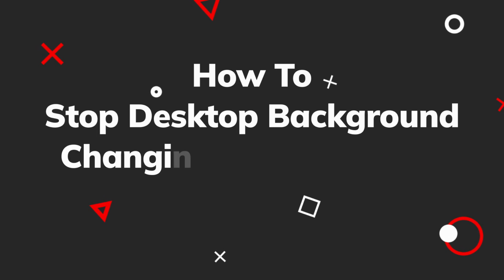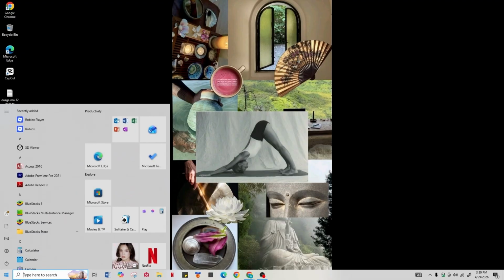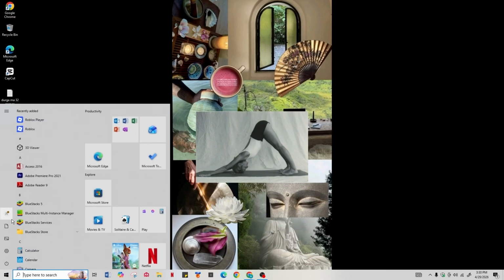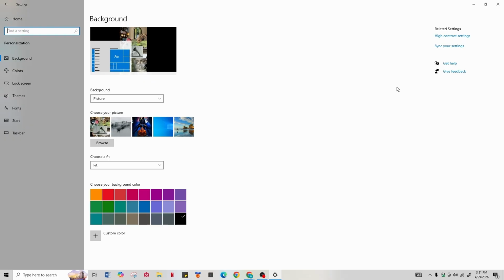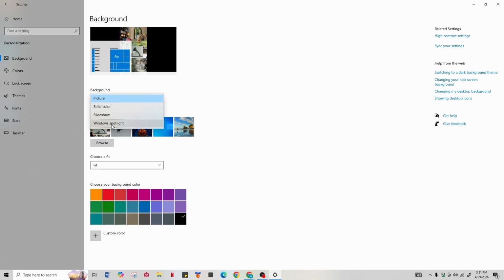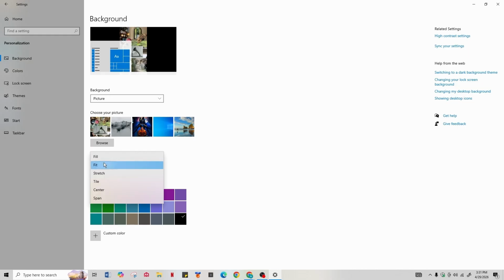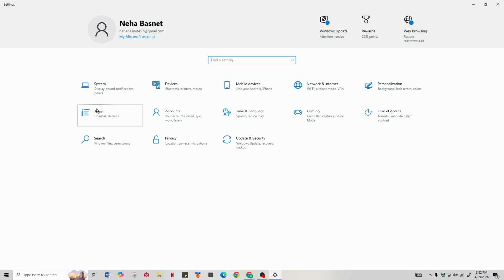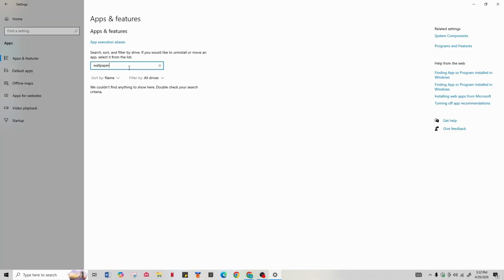How To Stop Desktop Background Changing Automatically Windows 10 and 11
Want to stop your desktop wallpaper from changing automatically on Windows? 🖥️🔧 This step-by-step 2025 guide will show you how to prevent your desktop background from automatically switching on both Windows 10 and Windows 11, so you can keep your favorite wallpaper exactly the way you want it.

What You'll Learn in This Video:

✅ How to stop slideshow wallpapers in Windows 10 and 11
✅ Disable automatic background changes from Themes settings
✅ Fix wallpaper changing due to Windows Sync settings
✅ Prevent third-party apps from changing your desktop background
✅ Troubleshooting tips if your wallpaper keeps changing automatically

Whether your wallpaper changes every few minutes, switches after restarting your PC, or is being altered by a theme or sync setting, this tutorial will help you identify and fix the issue quickly.

📌 Chapters:
⏱ 0:00 - Introduction
⏱ 0:10 - How To Stop Desktop Background Changing Automatically Windows 10 and 11